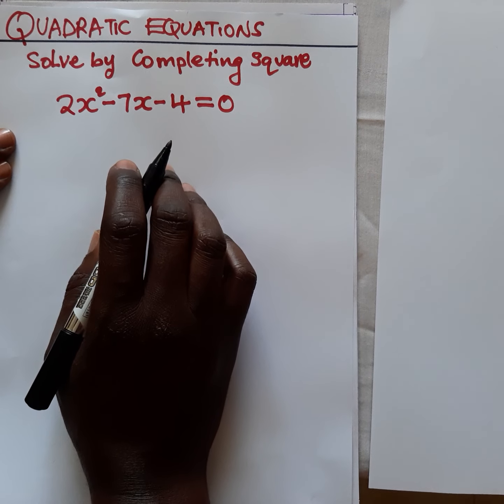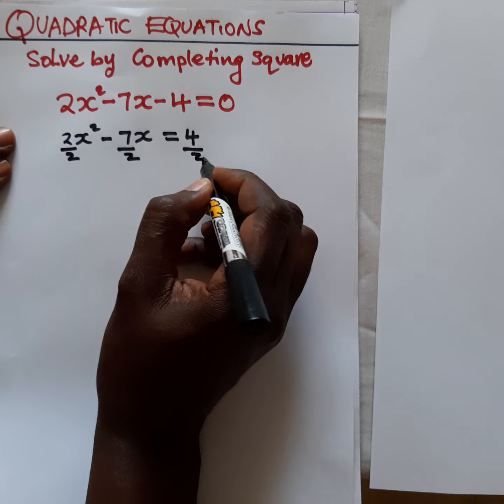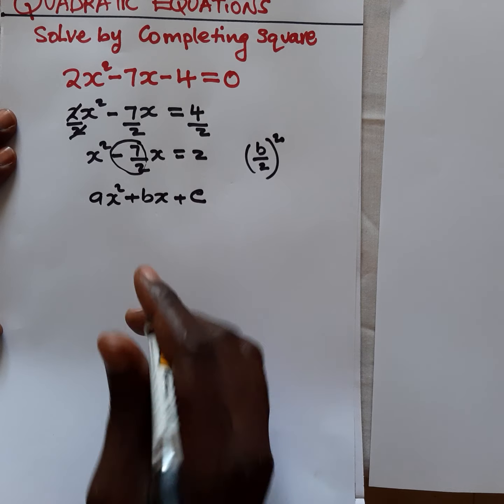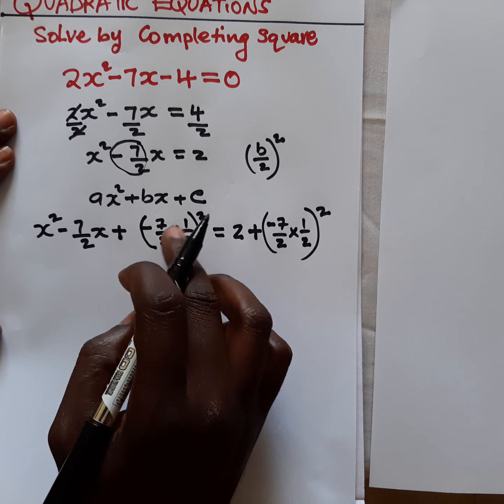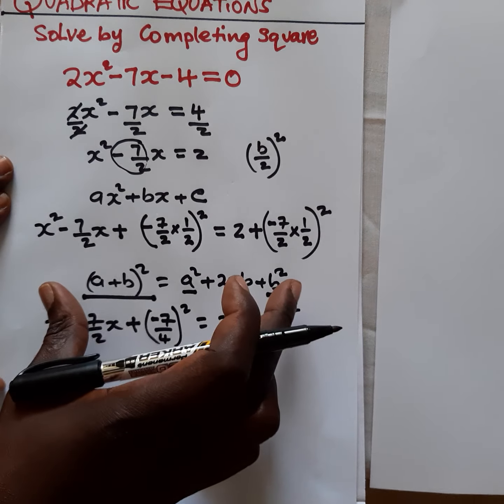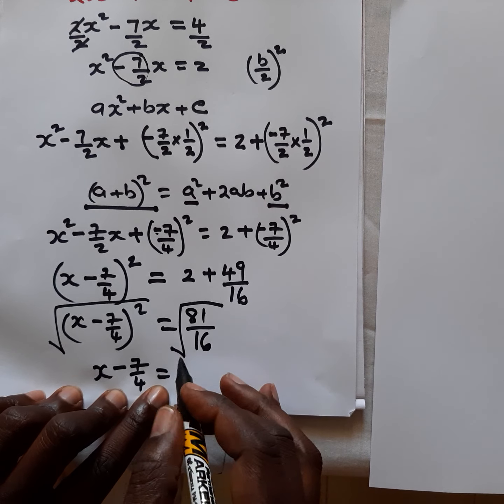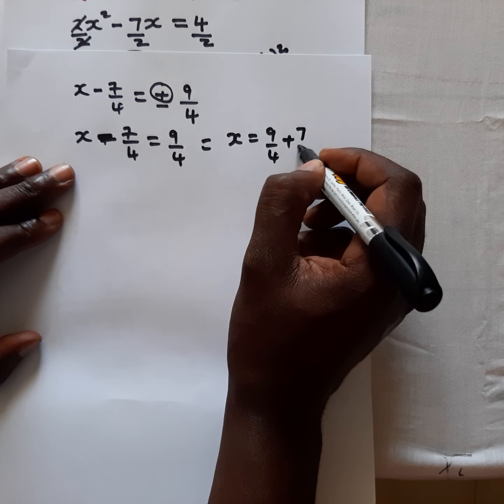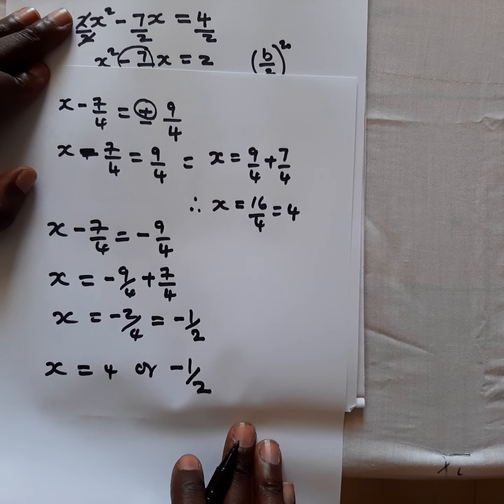How to solve quadratic equation by completing square method.